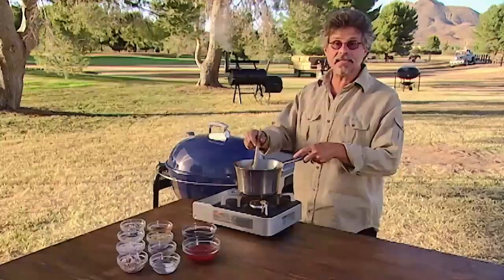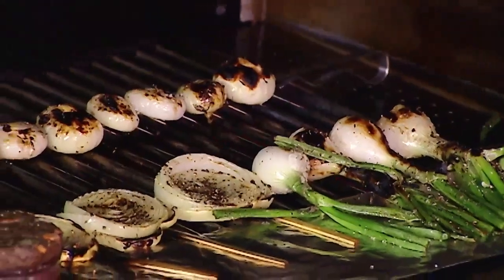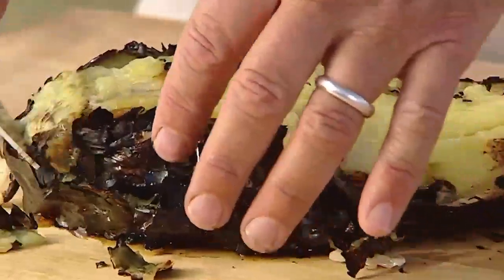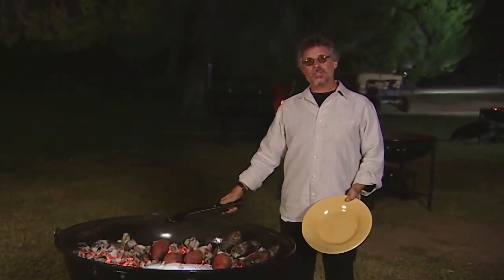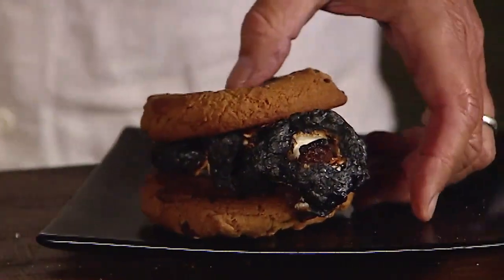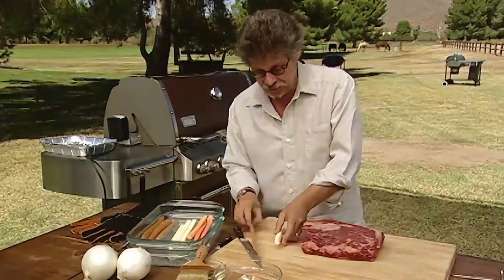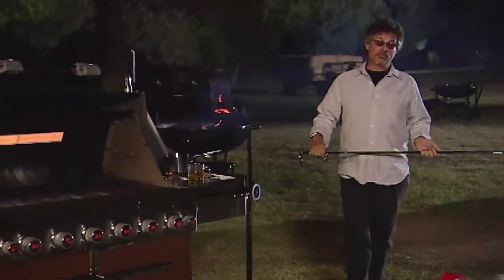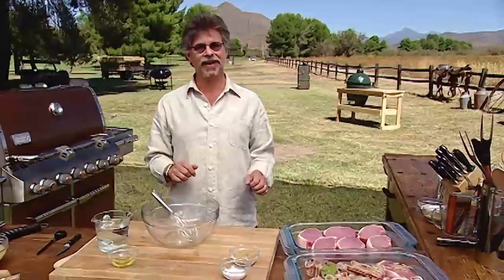7 日料核心酱料：烧鸟汁教程，日料实体店铺真实配方公布。 4